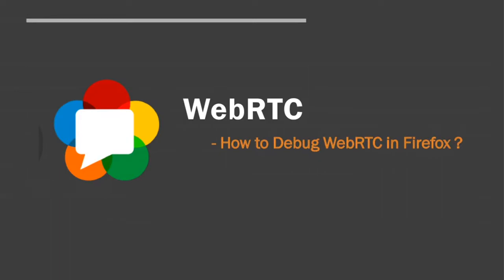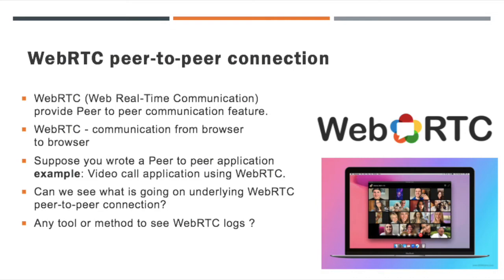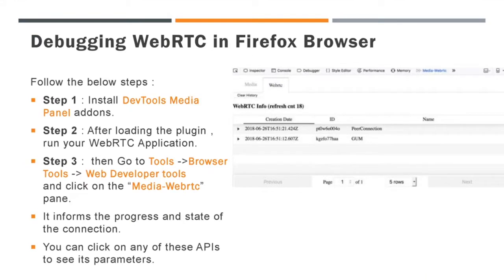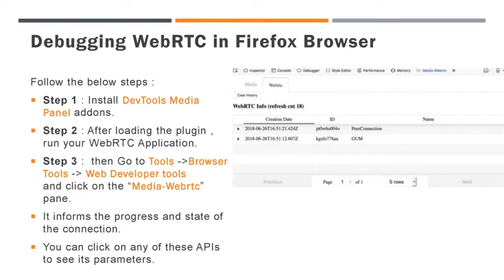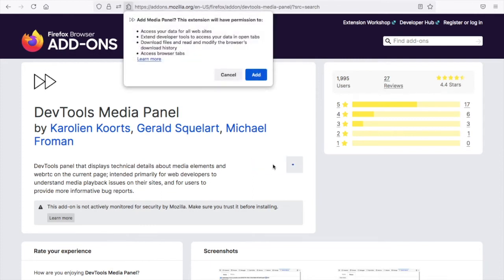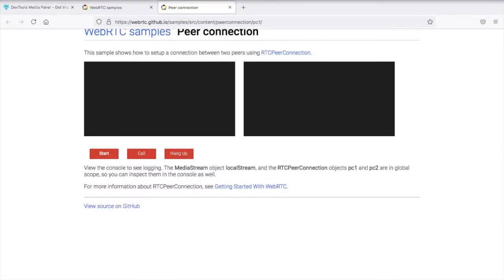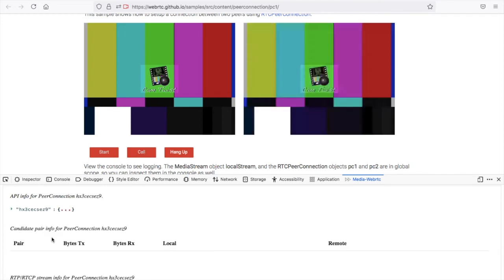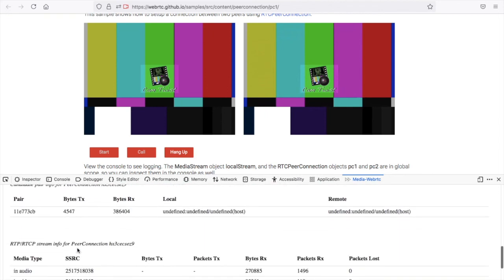How to debug WebRTC in Firefox browser ? WebRTC logs | WebRTC series PART 16 | Engineering Semester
This video tells about how to do debugging your WebRTC application in the firefox browser / How to get WebRTC logs.